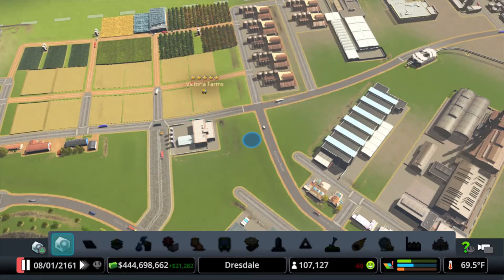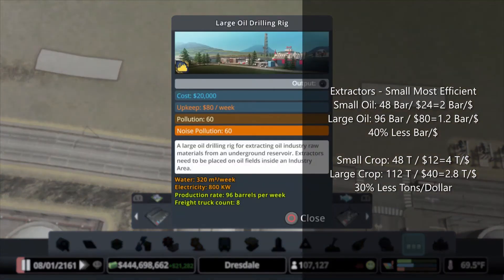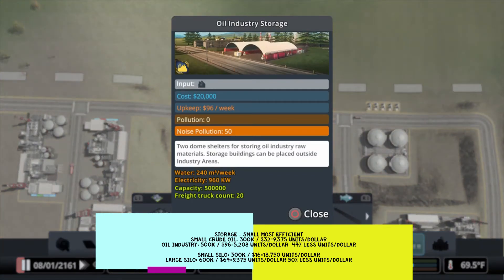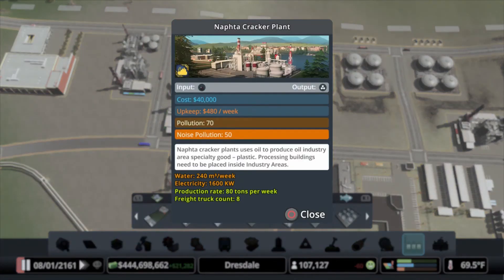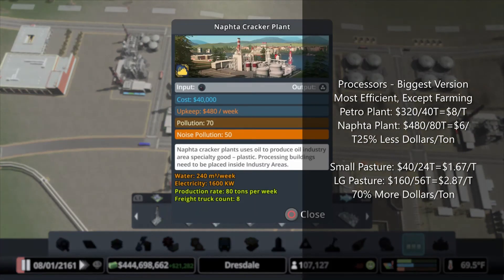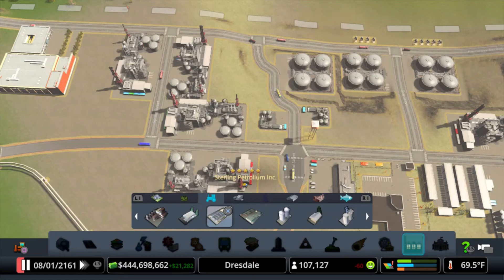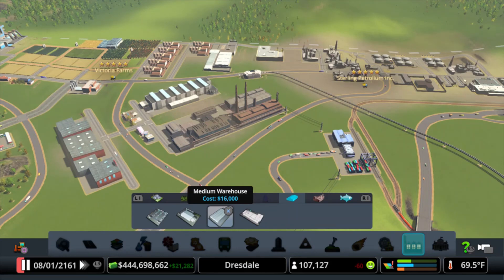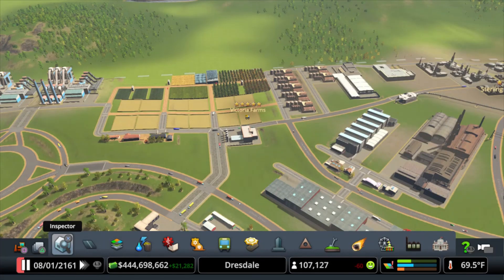Industries DLC Tutorial - Part 4: Optimizing, the Math behind the DLC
In Part 4 I go through the math behind the DLC to determine the most efficient assets to use.